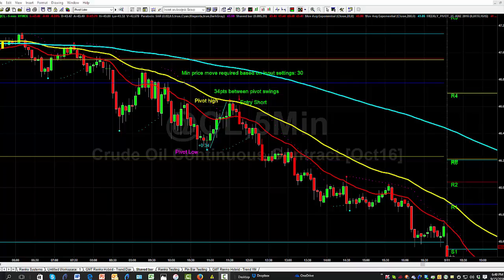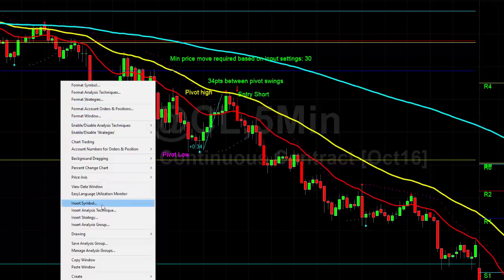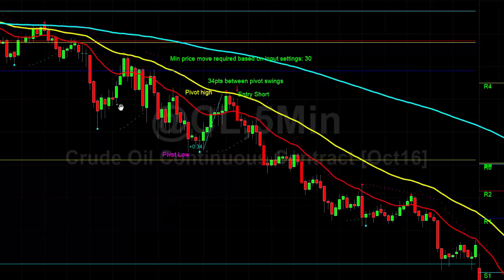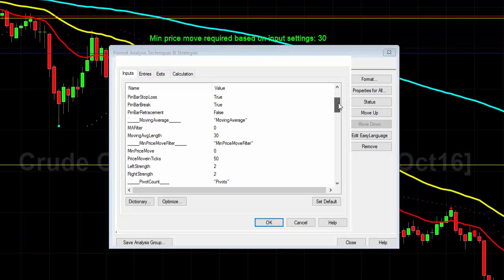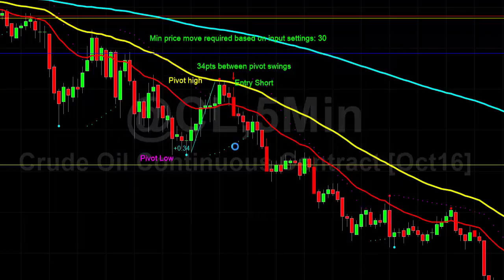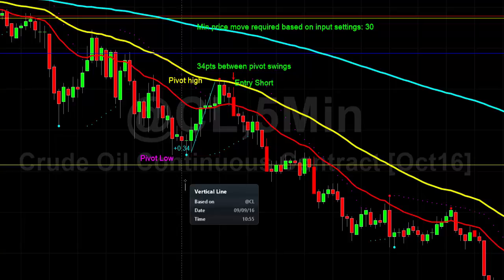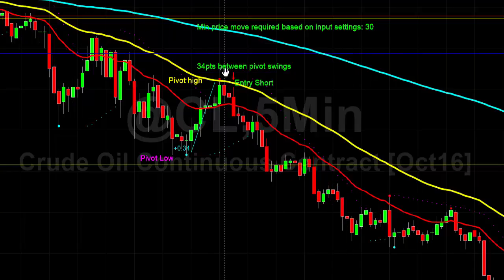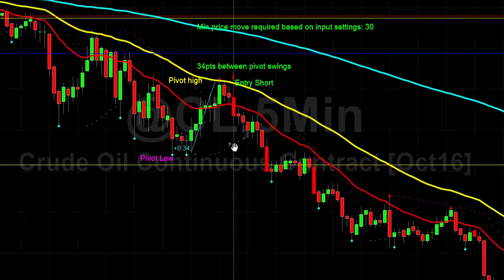Entry Filter Minimum Price Move